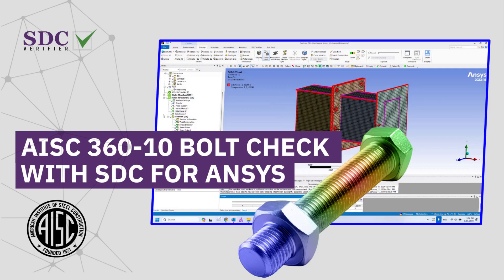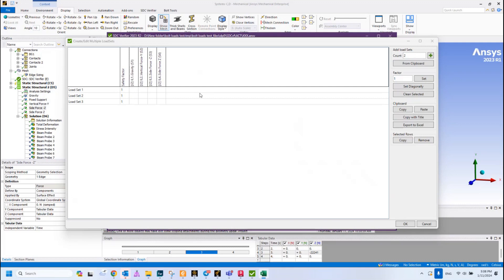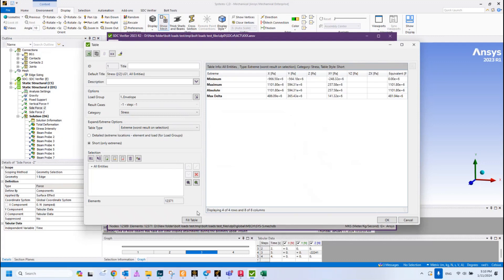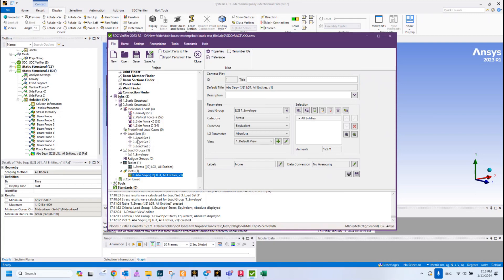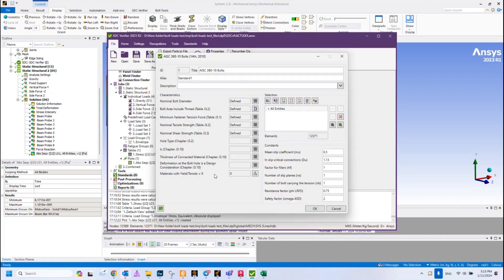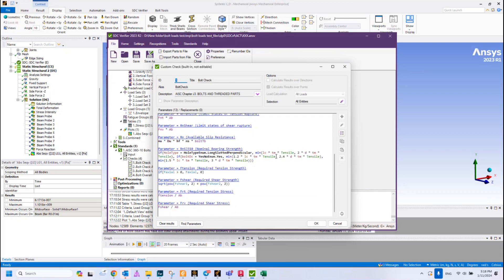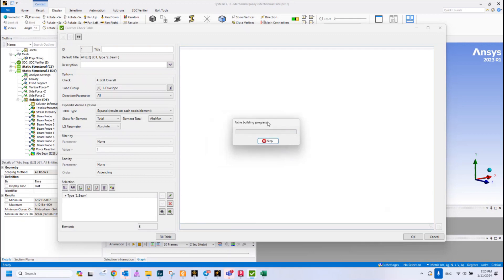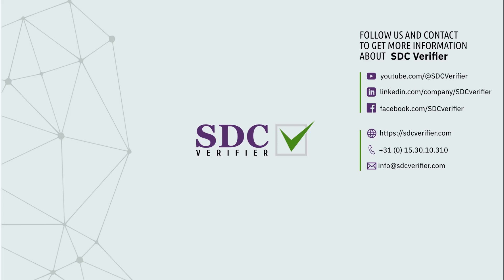AISC 360-10 Bolt Check with SDC for Ansys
In this video we will demonstrate how to set up and run Bolt Chek in SDC for Ansys.

SDC Verifier and SDC for FEA  (SDC for Ansys, SDC for Femap, SDC for Simcenter 3D)  offer advanced solutions for bolted joint analyses, catering to various international standards such as AISC 360-10 Bolt Check, Eurocode 3 Bolt Check, and VDI 2230. This ensures that engineers and designers can perform bolt analysis with precision, adhering to the specific requirements of different steel codes.

Download new SDC Verifier modern structural design, finite element analysis, and standards verification software